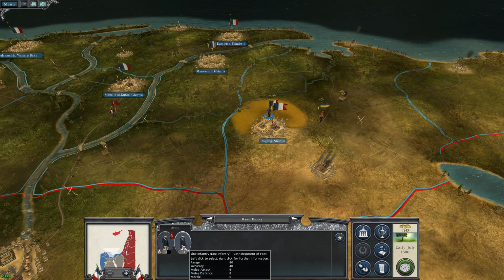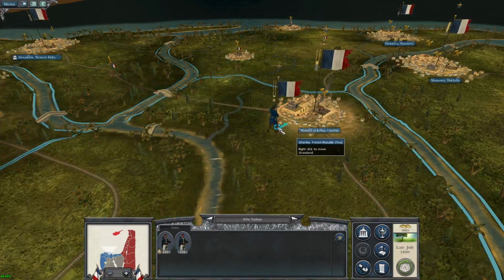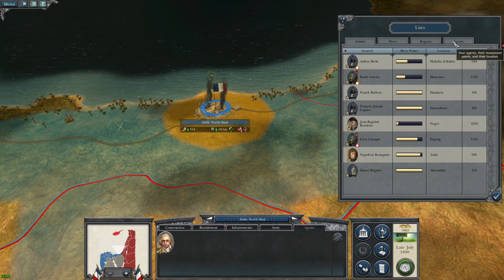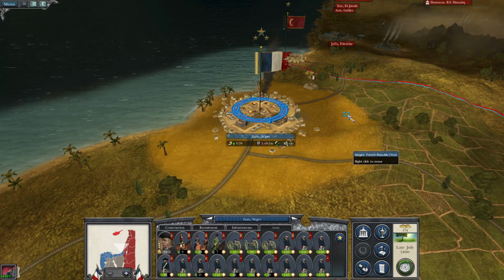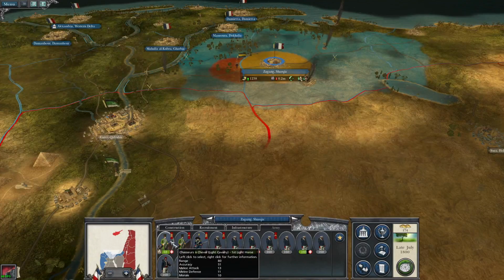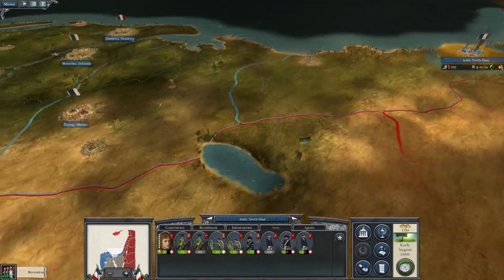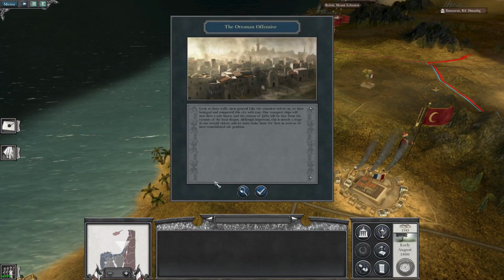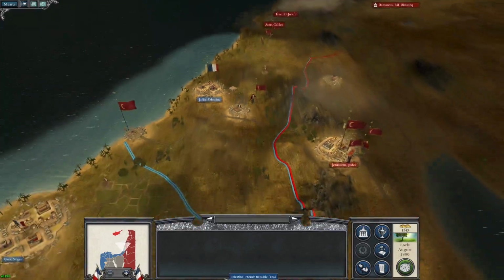Napoleon Total War: Napoleon's Egyptian campaign Ep23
Rushing along the Mediterranean coast.

Resistance is never futile !
Total War and TW mod gaming channel . Let's Plays of Total War games, Vanilla campaigns and various mods. Mod suggestions and campaigns are always welcome. I'm new to this whole YT thing despite having played the Total War series since it started with Shogun 1, hopefully with your support this channel will grow and become better!
 Advice/tips/constructive criticism welcomed as well, because that's how we grow. 🙂